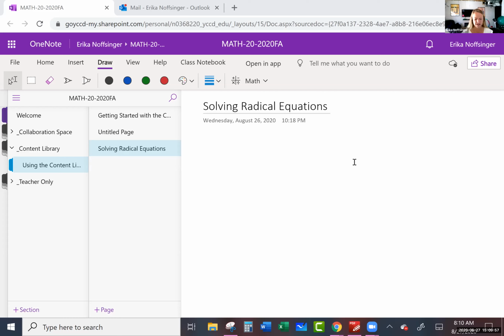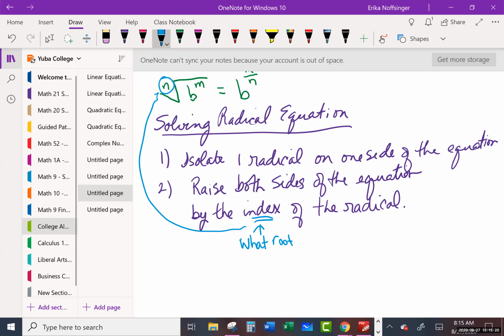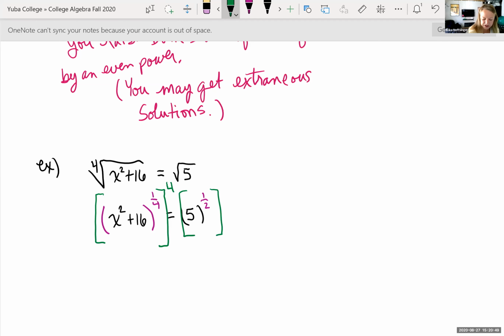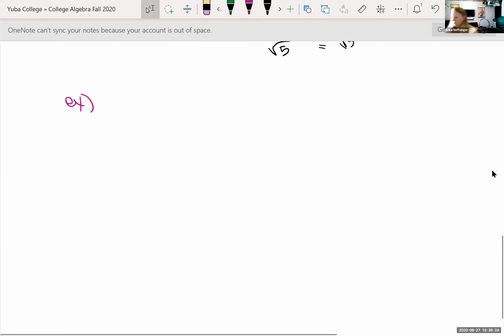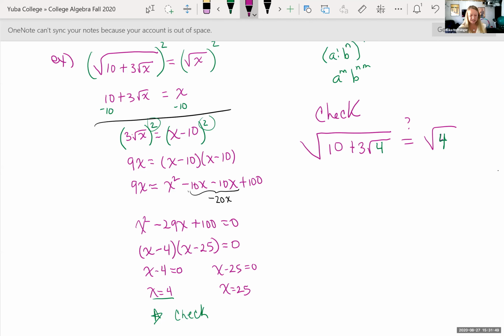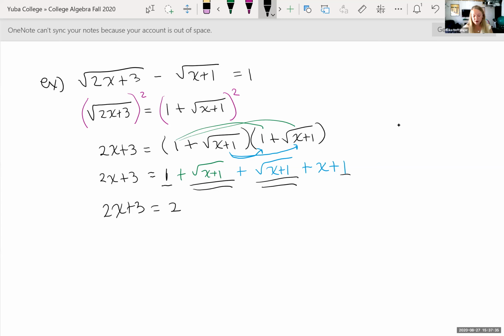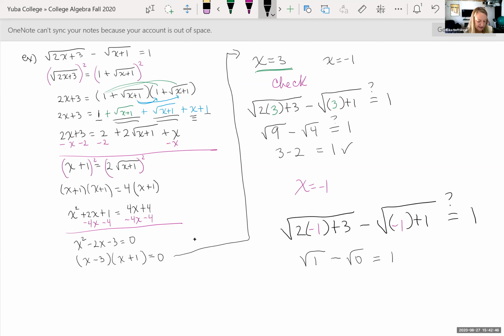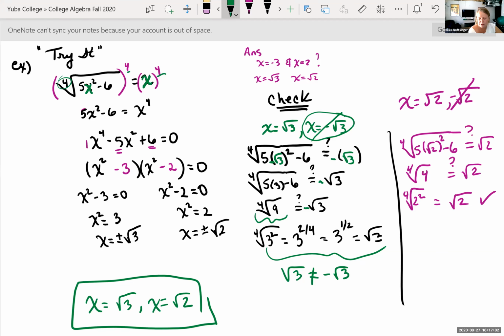Solving Equations with Radicals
Solving equations that have at least one radical in the equation.